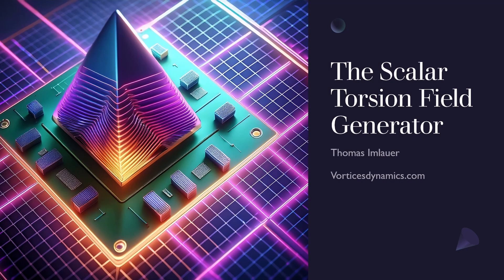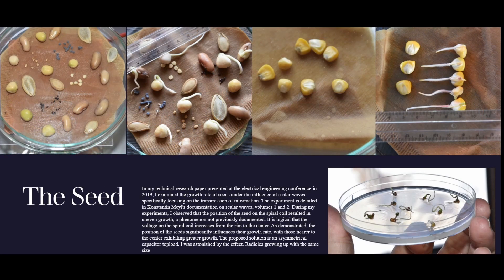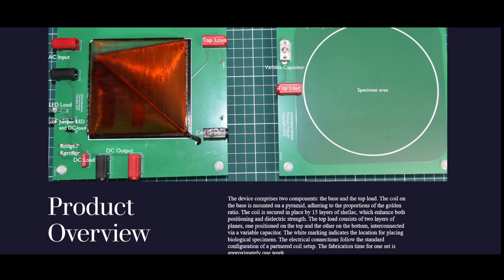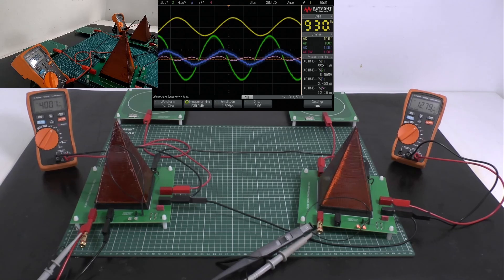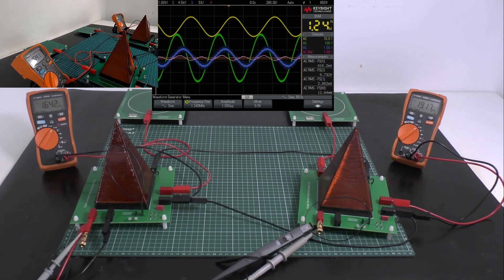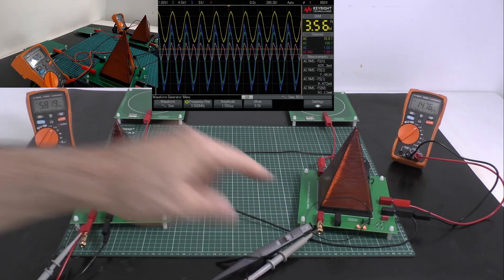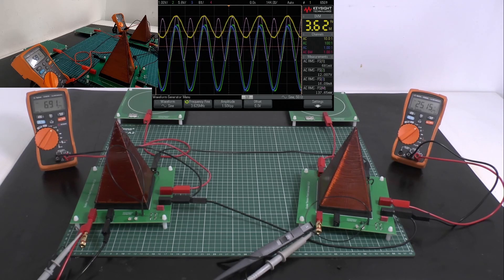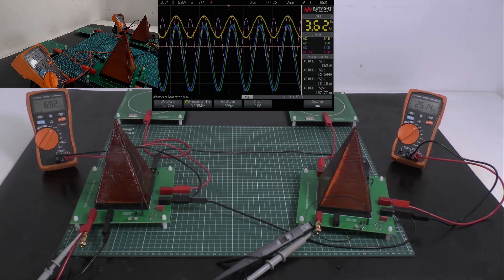Scalar Torsion Field Generator walkthrough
"This video offers a comprehensive look at the device's journey from conception to completion, detailing the key stages of its creation and refinement. Following the development overview, I present an in-depth analysis of the device's performance, highlighting its capabilities and potential applications. As this product is currently available for purchase through my website, this overview serves as an informative guide for potential customers. It provides valuable insights into the device's features, functionality, and real-world performance, helping viewers make an informed decision about its suitability for their needs."